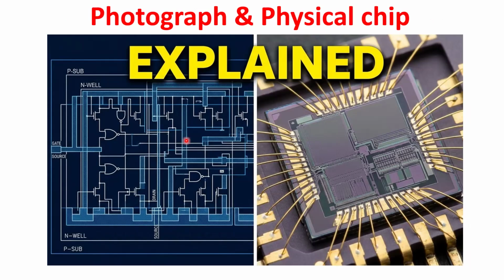Semiconductor IC Design: From Schematic to Silicon Chip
The transition from an electronic schematic to a functioning silicon microprocessor represents one of the most sophisticated engineering pipelines in modern hardware development. Designing an integrated circuit requires a systematic progression through schematic capture, logic synthesis, circuit layout, and physical verification to ensure that nanoscale devices perform reliably under operational conditions.

This overview examines the complete semiconductor workflow, bridging the gap between front-end circuit architecture and back-end silicon manufacturing. From photolithographic patterning on high-purity silicon wafers to final packaging and testing, understanding these foundational stages provides crucial insight into modern microelectronics and VLSI systems.

- Fundamentals of the semiconductor design flow from schematics to physical layout
- Silicon wafer processing, lithography, and planar transistor fabrication
- Structural transition from discrete electronic components to integrated circuits
- Physical verification, semiconductor packaging, and microprocessor hardware integration